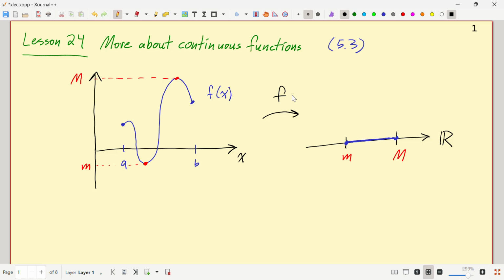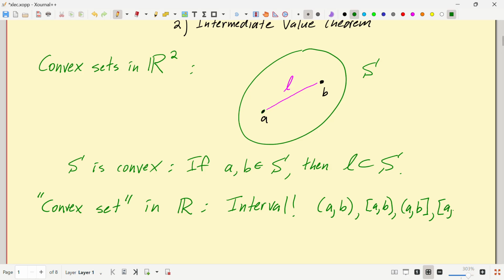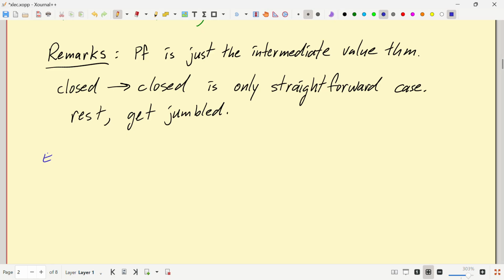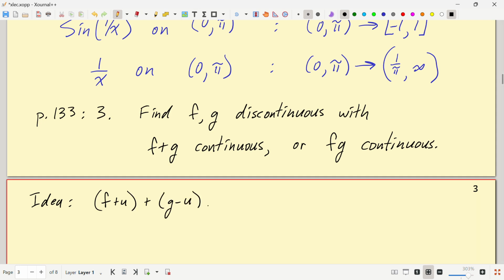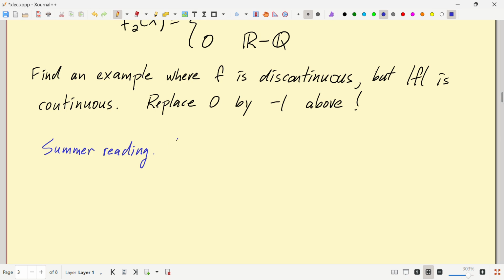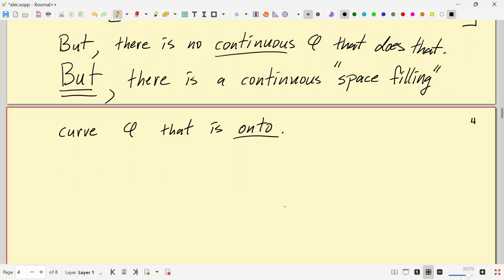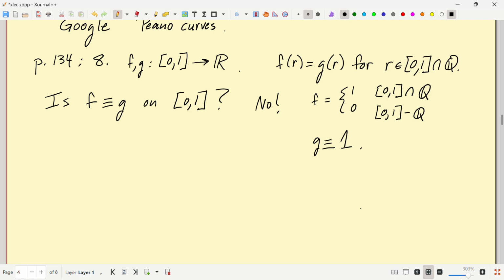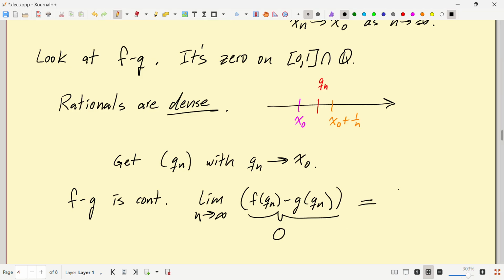Lec 24 More about continuous functions (Purdue University)